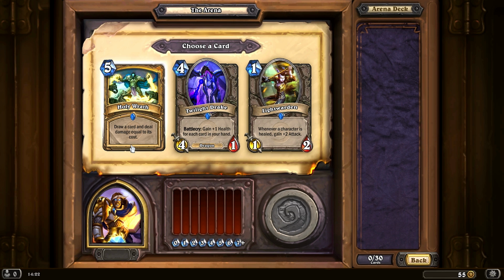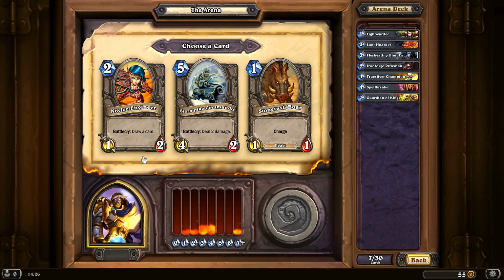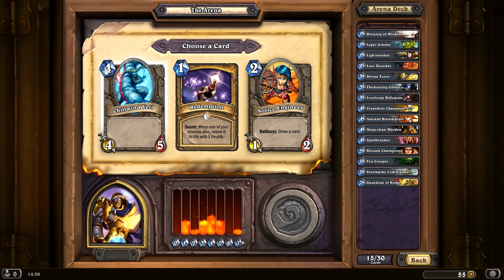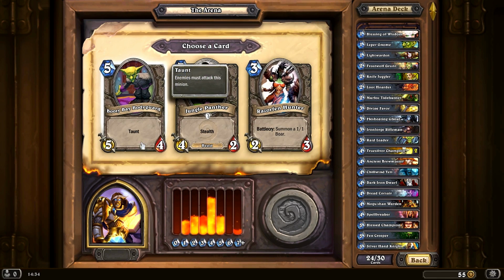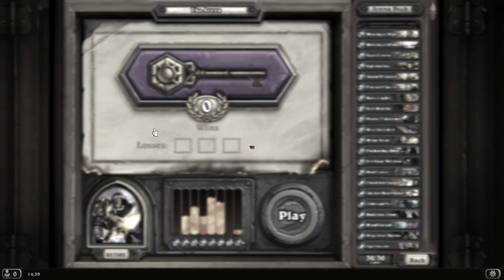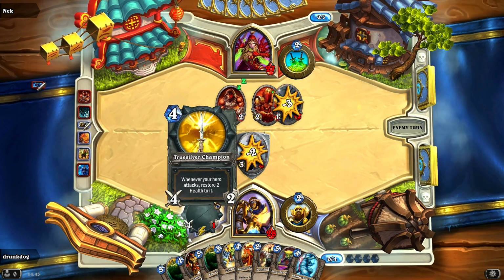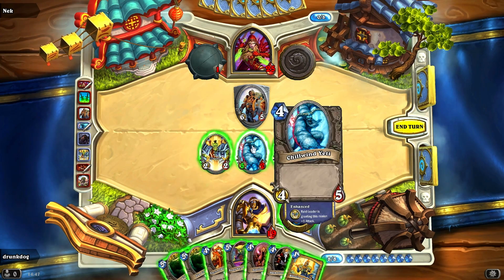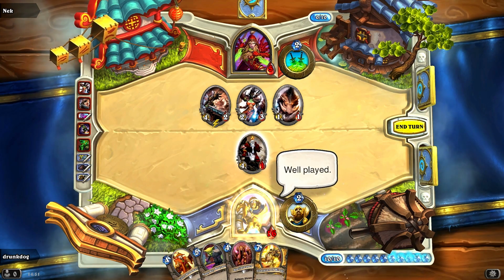Let's Play: Hearthstone part 2 - First Arena Match & Deck Building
Well this isn't the stronges arena deck I have built but it will have to do!